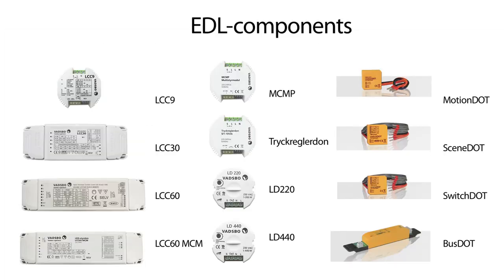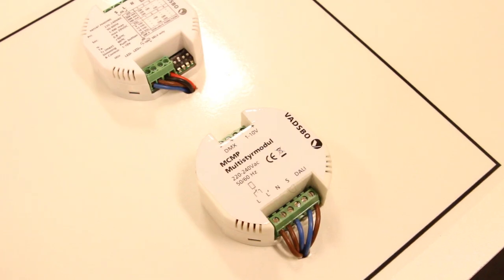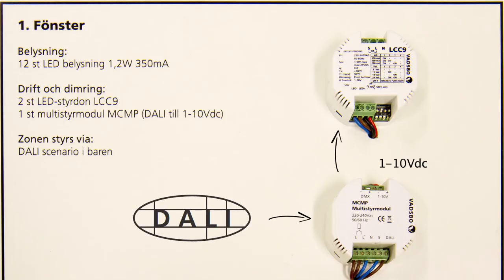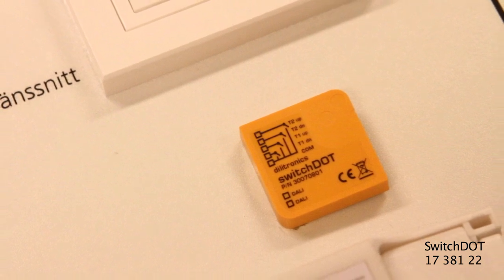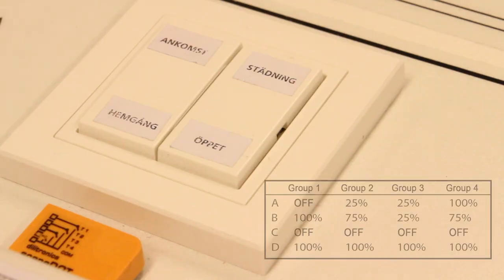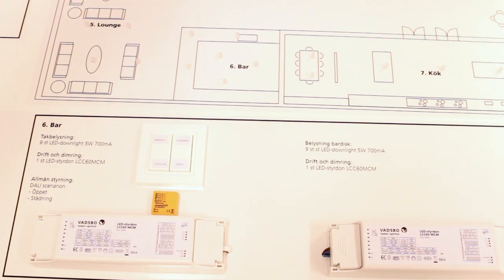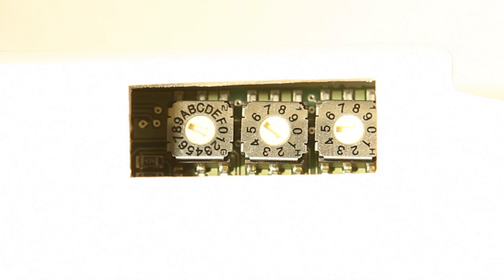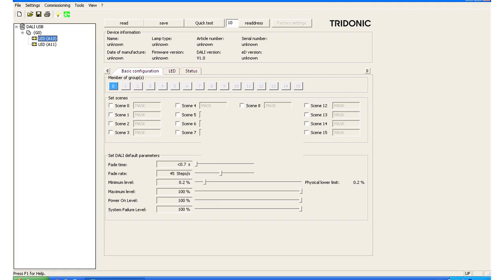Vadsbo DALI Control of LED - LCC9; LCC30; LCC60, LD220, LD440...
For more details about Vadsbo products like dimmable led drivers, dimmable electronic transformers, power supply, dimmers, led control gears; please contact

1. MCMP Multi Control Module Push 0/1-10V DALI DMX

2.LCC60MCM driver and dimmer for LED lights up to 2x30W, DALI, DMX

3. LCC60 driver and dimmer for constant current and constant voltage LED lights up to 2x30W

4. LCC30 driver and dimmer for constant current and constant voltage LED lights up to 30W

5. LCC9 driver and dimmer for constant current and constant voltage LED lights up to 9W (wall box shape)

6. LCC8 driver and dimmer for constant current LED lights up to 8W (wall box shape)

7. CMP Control Module Push 0/1-10V – Interface between Signal 0/1-10V and Pushbutton

8.  LD440 Universal Dimmer (1-440W), Trailing Edge

9. LD220 Universal Dimmer (1-200W), Trailing Edge

10. UD100 Universal Dimmer (1-100W), Trailing Edge